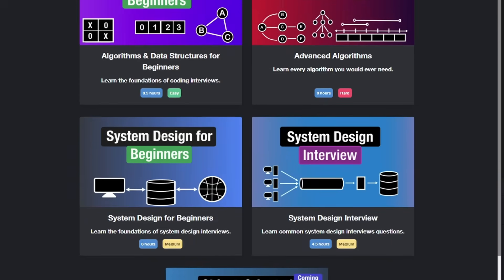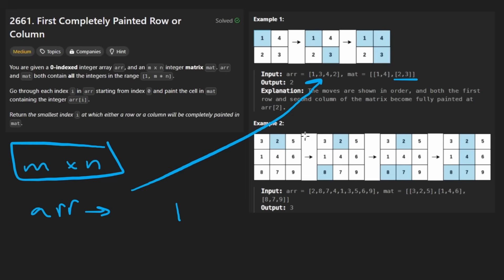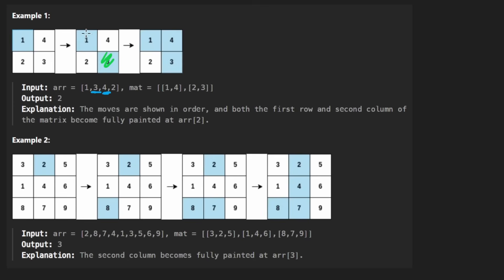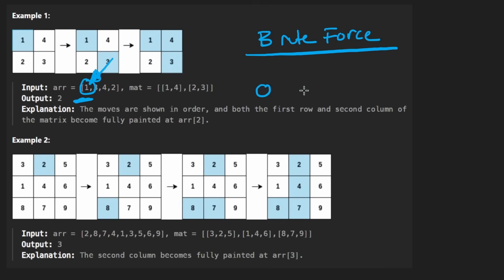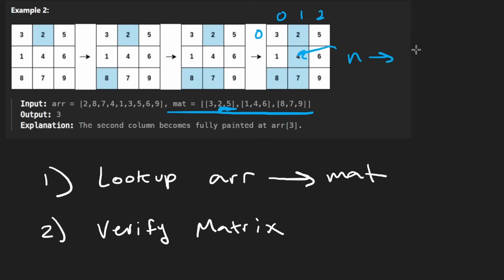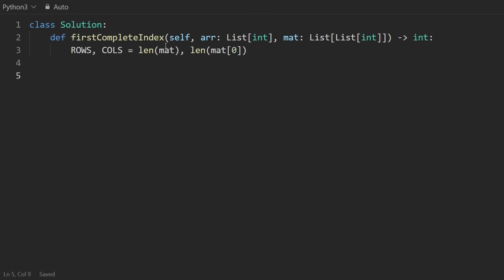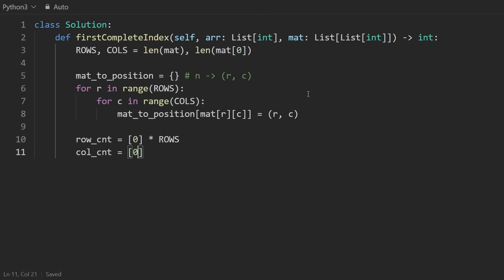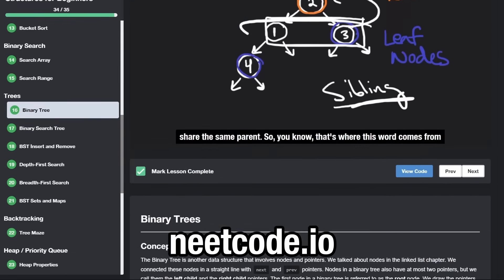First Completely Painted Row or Column - Leetcode 2661 - Python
0:00 - Read the problem
0:30 - Brute Force Explanation
5:02 - Optimized Explanation
9:14 - Coding Explanation

leetcode 2661